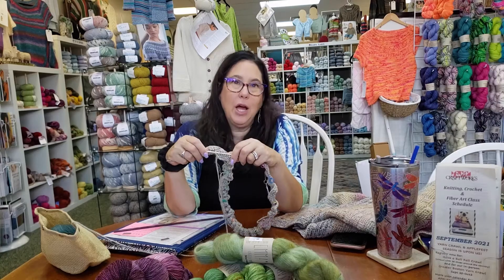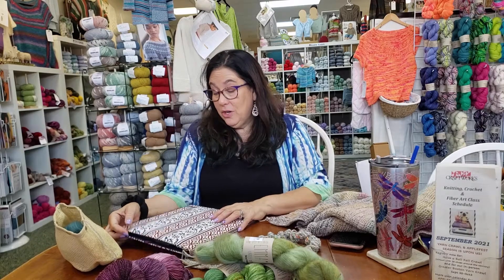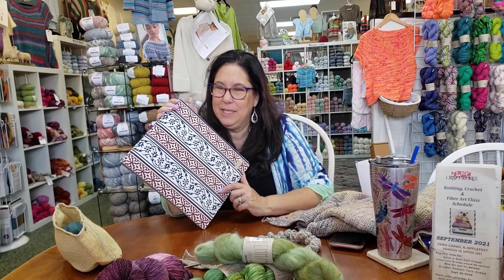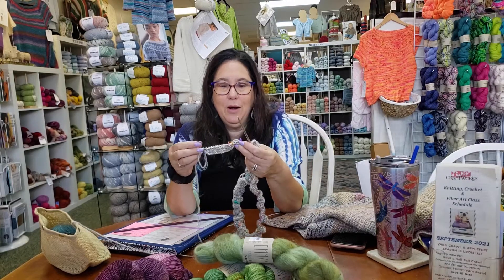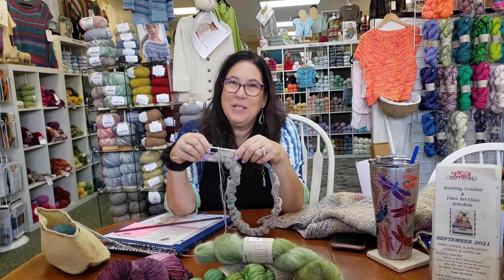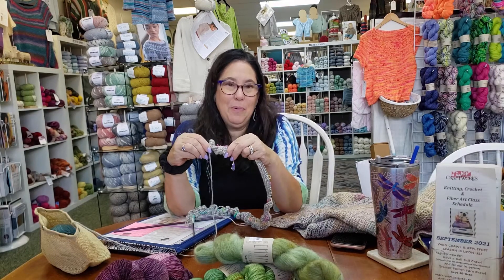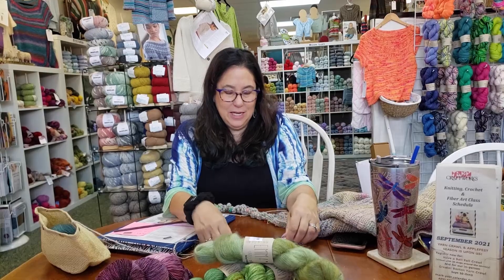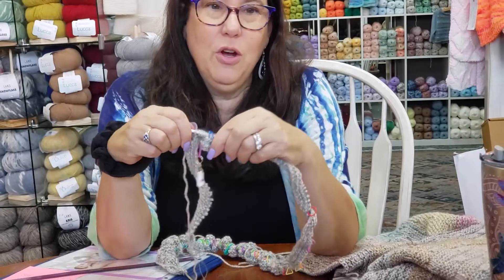About Frogging with Stacey @Craftworks, Northboro MA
Today we're talking about frogging.
Craftworks is a locally owned and operated handcrafted gift and artisan yarn shop located in Northboro, MA. (Since 1979!!) We offer a wide selection of US-made handmade gifts for every need & occasion, crafted by juried artisans.
We also have a well stocked yarn shop, meeting the needs of all knitters, crocheters and fiber artists throughout the local Metrowest community and beyond. The numerous weekly fiber art classes and community events offered look to foster fulfillment through the creation of handmade items.
We offer online and virtual shopping, shipping & curbside pick up in Northboro, MA for your convenience.